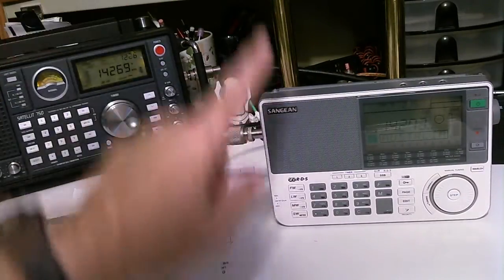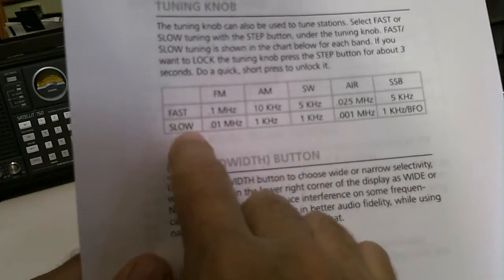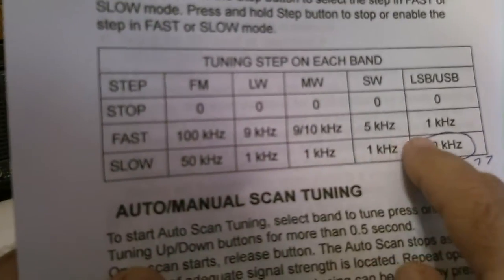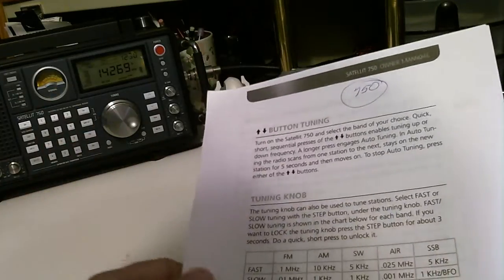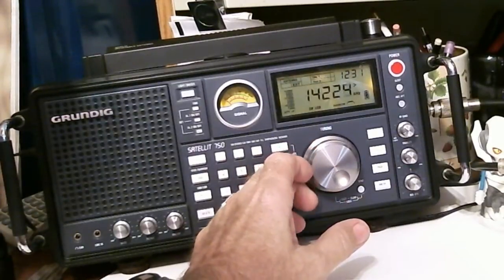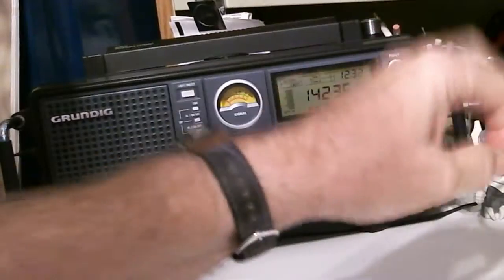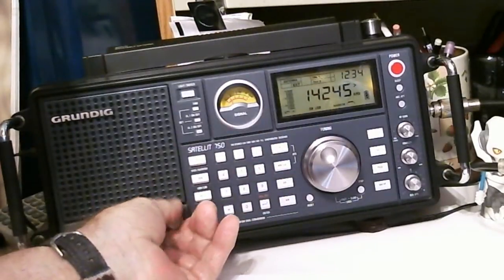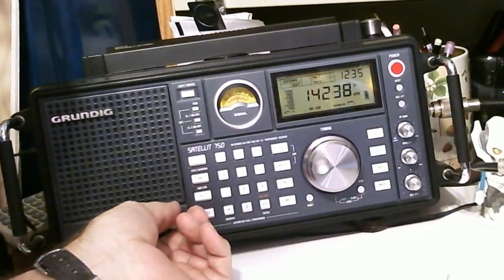TRRS #0555 - Two Types of SSB Tuning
In this video I try to show the difference in SBB tuning with and without a BFO control.